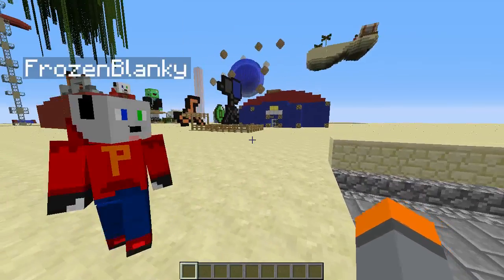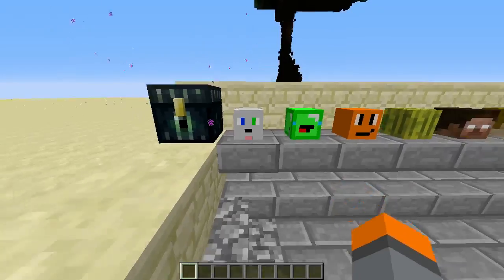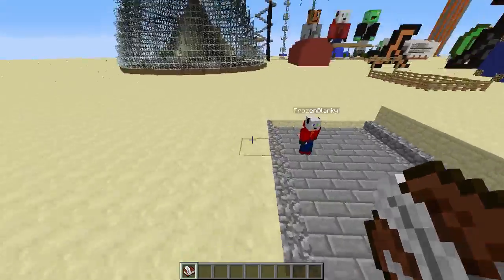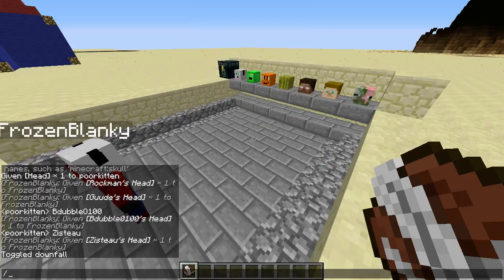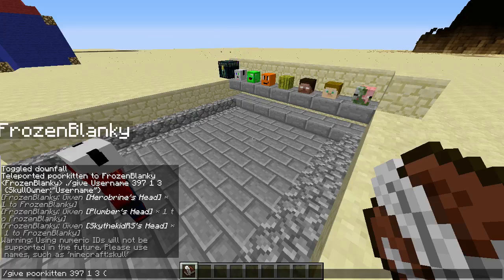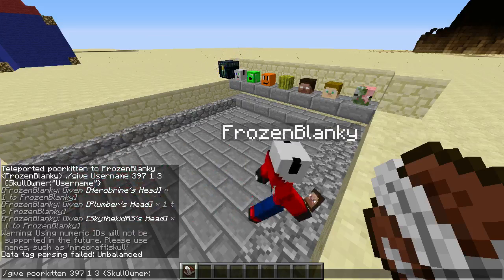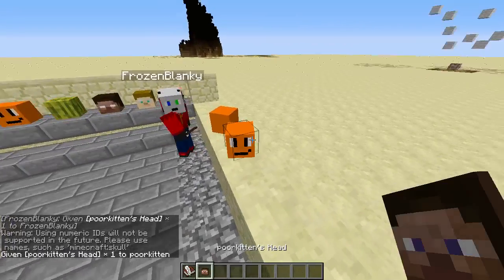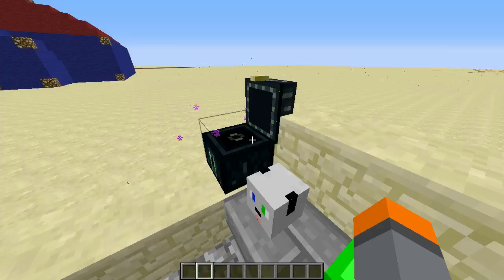Minecraft: how to get custom heads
how do you get these? heres how